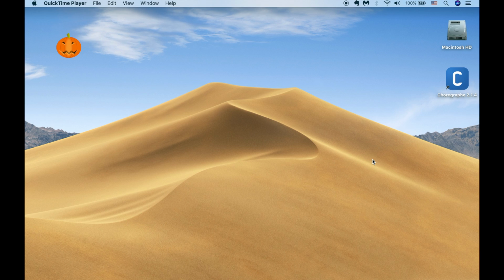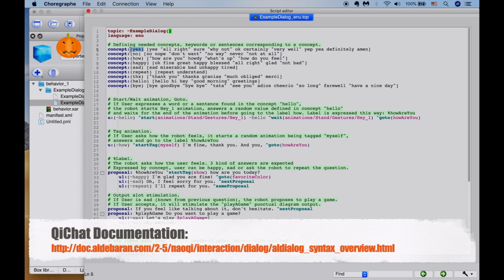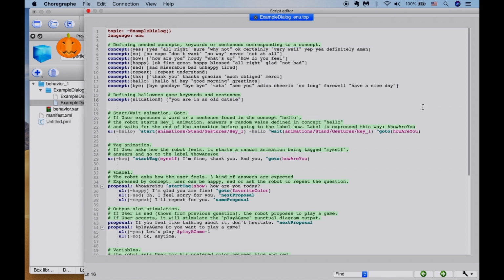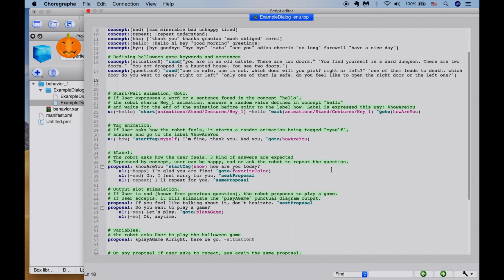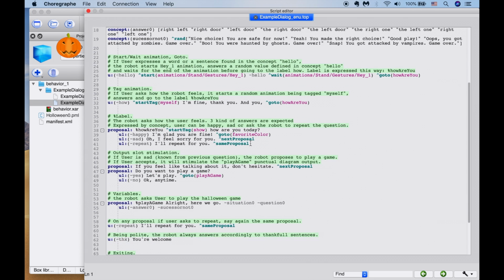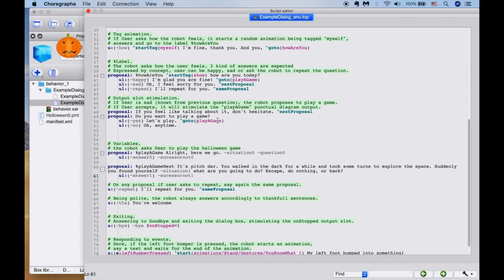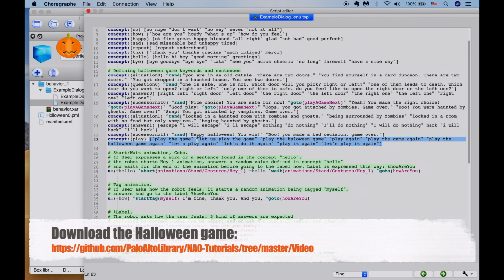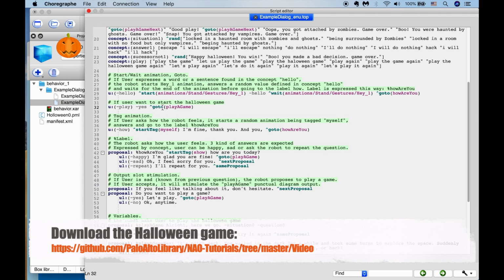Robo Dojo Episode 6: A Halloween Game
Develop a Halloween game with the built-in Dialog box in Choregraphe and turn NAO into a chatbot.